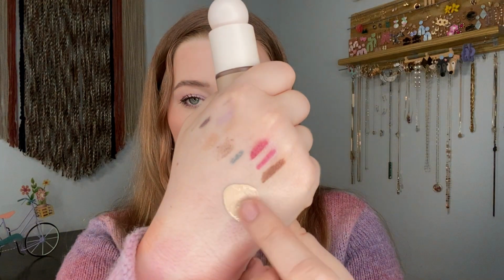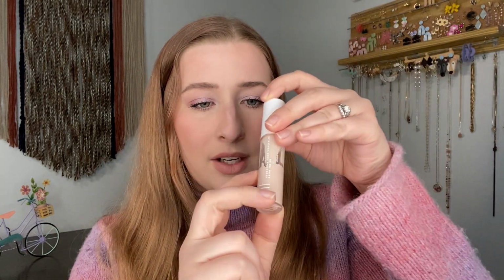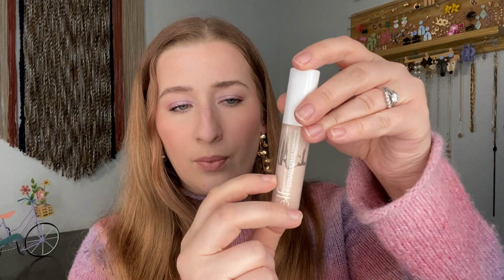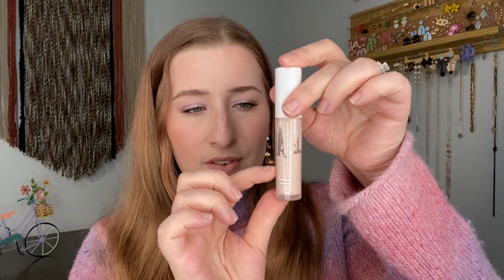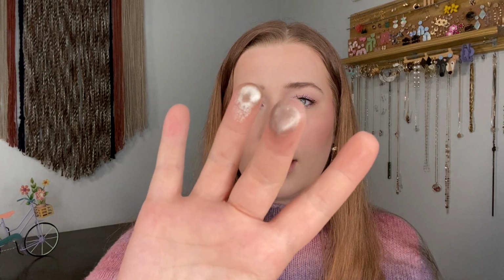MAKEUP ON THE CHOPPING BLOCK | should I keep this makeup?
Products I’m wearing:
Primer: Colourpop Pretty Fresh
Foundation: Glowish Skin Tint and Purito BB Cream
Concealer: Flower Beauty Light Illusion
Powder: Covergirl Clean Fresh
Bronzer: Charlotte Tilbury Filmstar Bronze & Glow duo and Ulta Beauty Face Palette in “California Sunlight”
Blush: Etude House Lovely Cookie Blusher in “Ginger Honey Cookie”
Highlight: Charlotte Tilbury Filmstar Bronze & Glow duo
Eyeshadow: Colourpop singles, Huda Nude light, Ulta Beauty Shadow stick “I Lilac You A Lot” and Ulta Beauty Bouncy shadow in “Butter Cream”
Eye liner: NYX epic wear “plum”
Mascara: Freck Lash Rocket
Brows: Milani Weekend Brow and Anastasia clear brow gel
Lip liner: NYX nude beige
Lipstick: Bite “cava”, Ulta Beauty “Social Status”